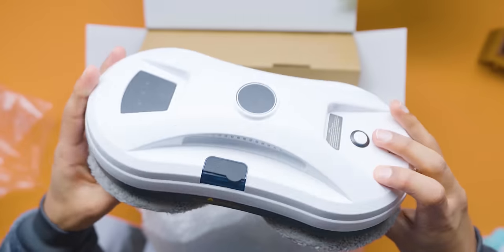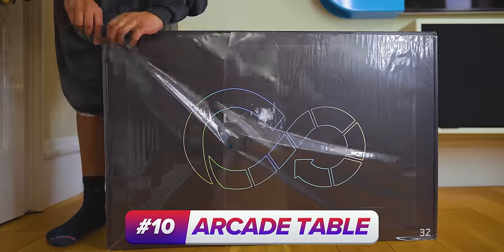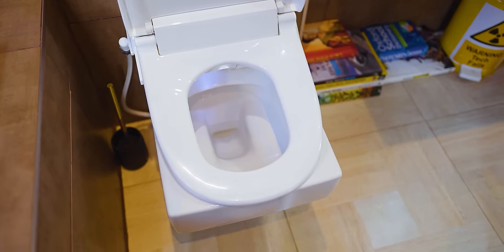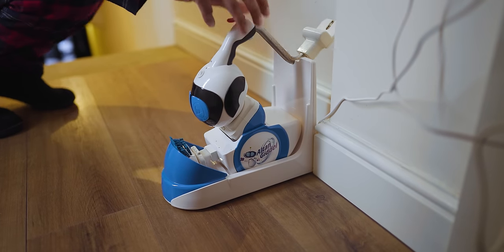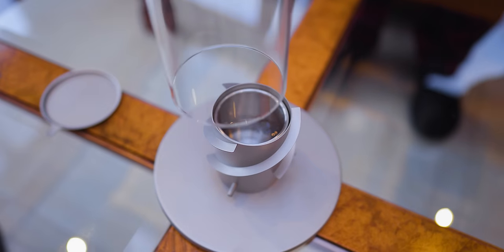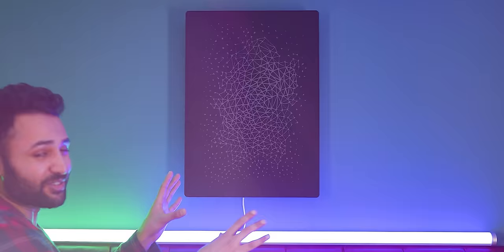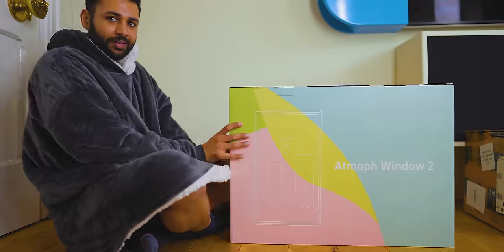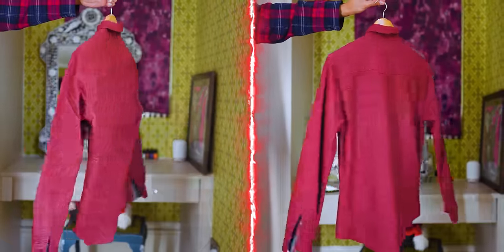I tested Smart-Home Gadgets...that are ACTUALLY Smart.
Some of the Craziest Smart Home Gadgets I've EVER Tested!

0:00 - Window Cleaning Robot

0:25 - Full body Dryer

1:08 - Automatic Ironing Machine
US (close alternative)

1:44 - Arcade Table

3:13 - Smart Toilet

4:37 - Toilet Robot

5:46 - Telescopic Tool

6:18 - Automatic Pan Stirrer

7:01 - Spin 90
US (close alternative)

8:10 - Cooper Cooler

9:19 - IKEA Symphonisk

10:08 - Moleskine Smart Writing Set

11:22 - Atmoph Virtual Window 2